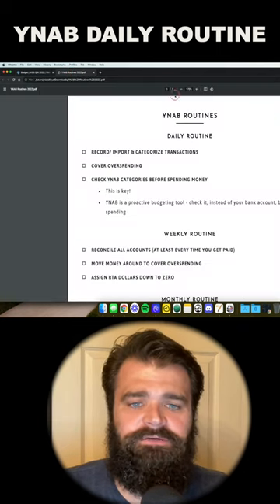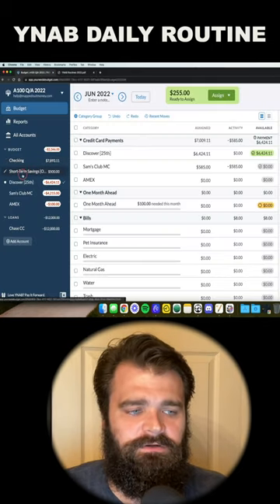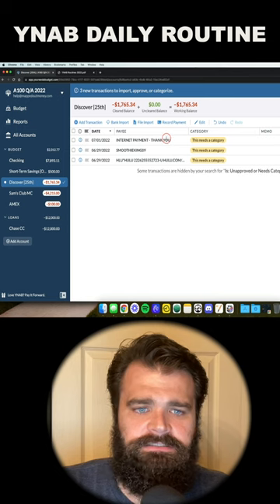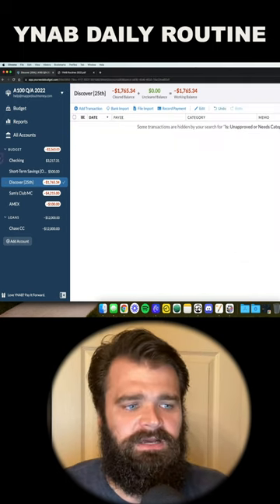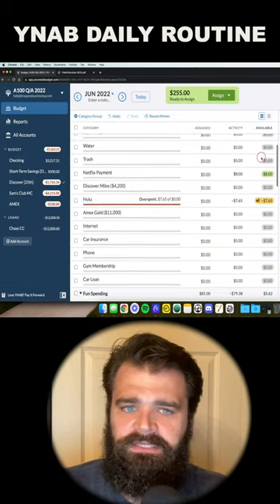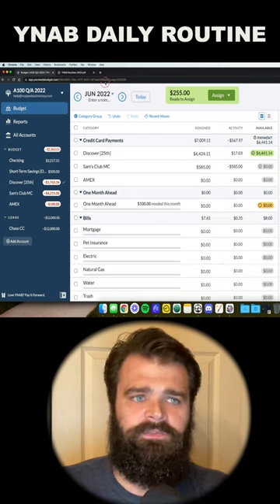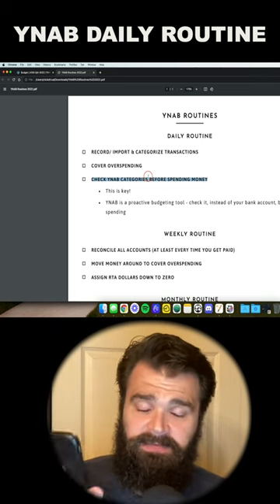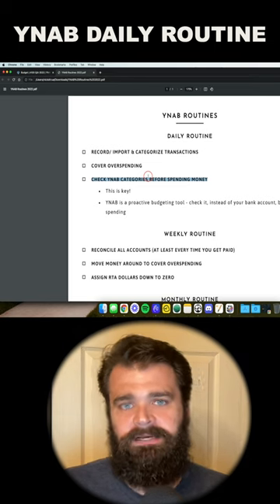YNAB Daily Routine (3 Steps)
These are the 3 things I do every single day in YNAB.
1) Import and categorize transactions
2) Cover overspending
3) Check before spending